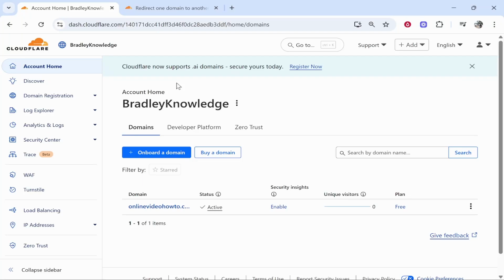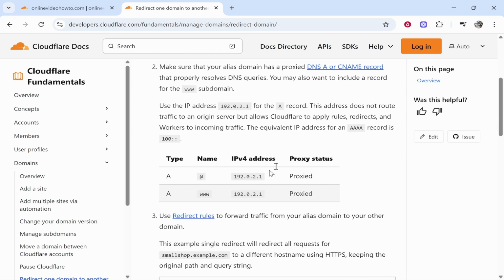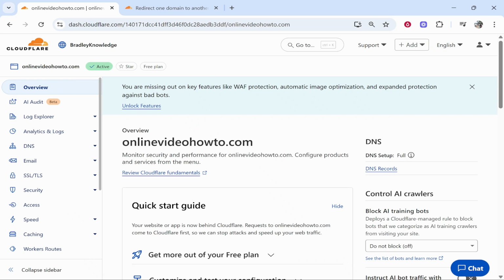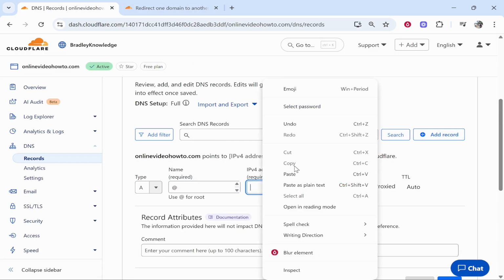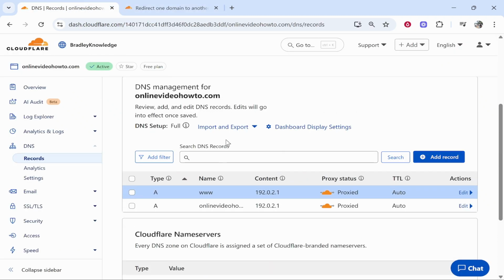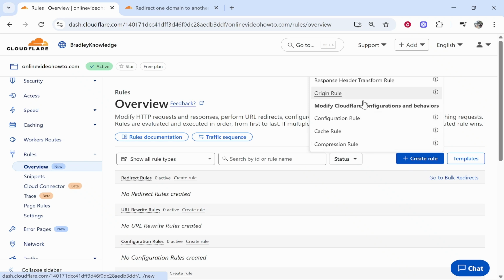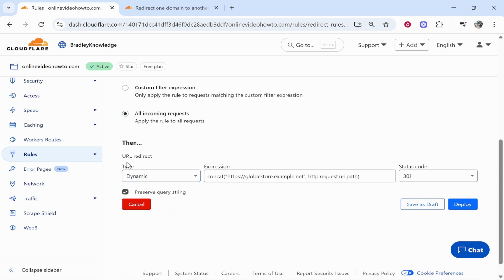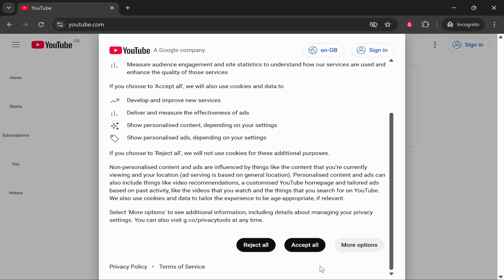How To Redirect Domain in Cloudflare (Step By Step)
In this video, I show you how to redirect Domain in Cloudflare. Did this video help? Thanks!